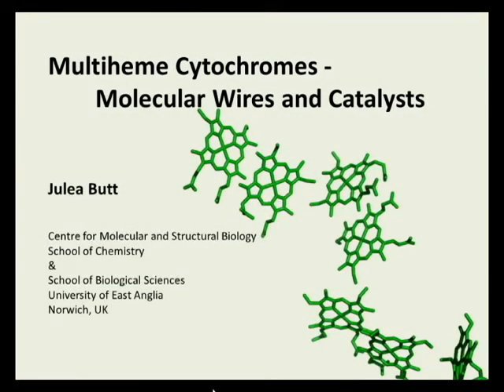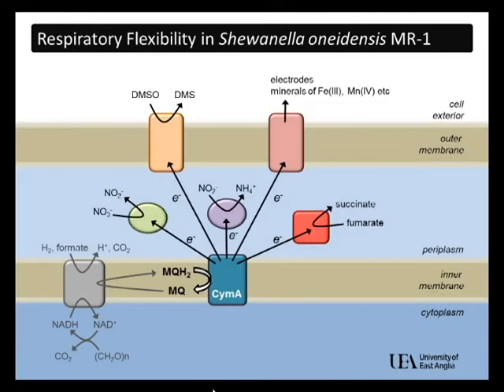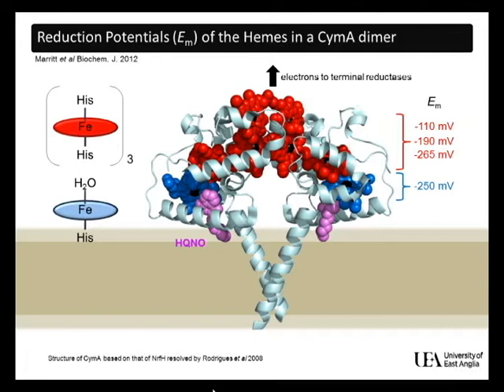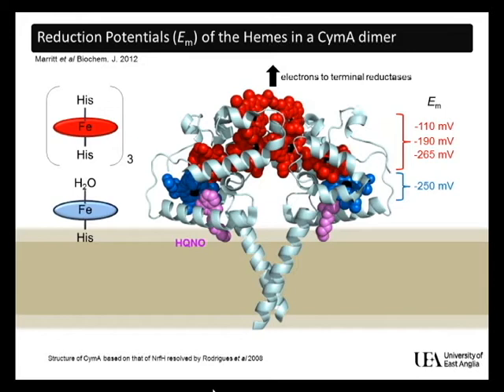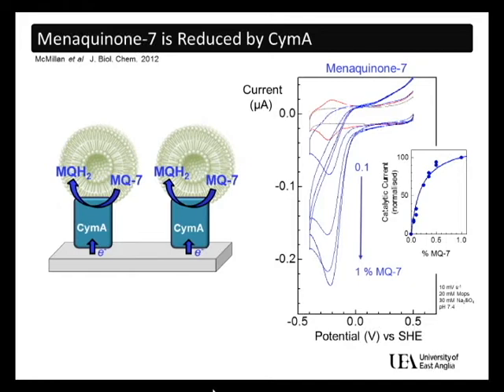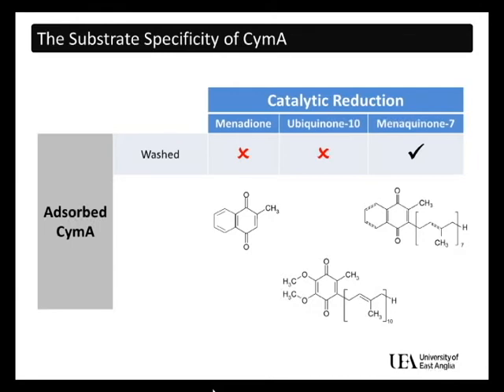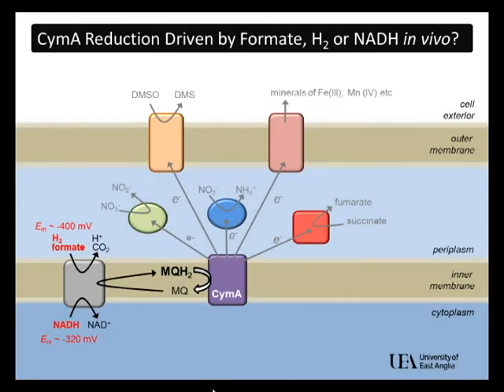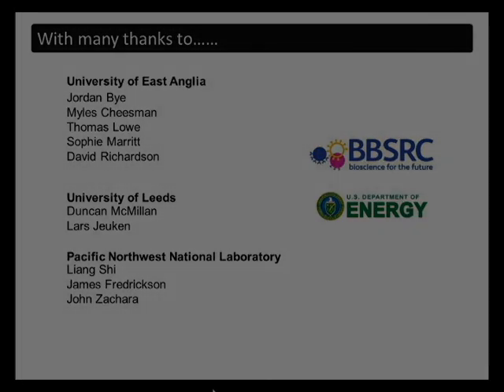Multi-heme cytochromes by Julea Butt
Webcast of the presentation entitled ' Multi-heme cytochromes -- molecular wires and catalysts' given by Julea Butt (University of East Anglia, United Kingdom) presented at the Biochemical Society Focused Meeting on Electron transfer at the microbe-mineral interface, held in April 2012.